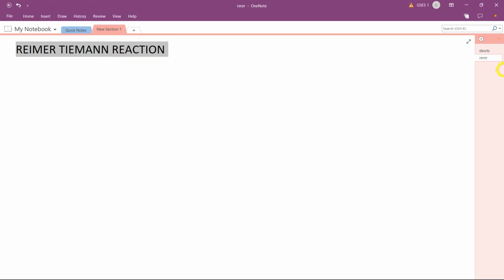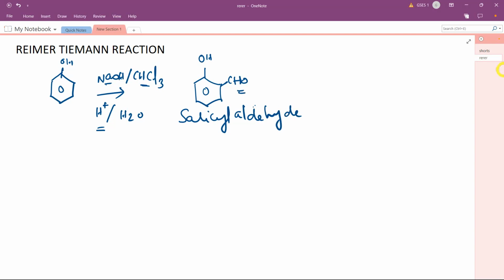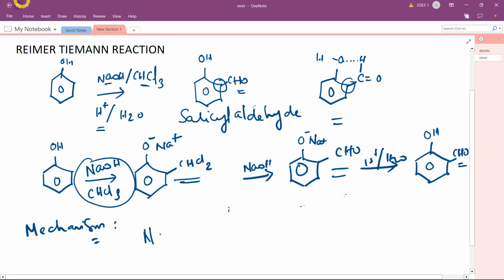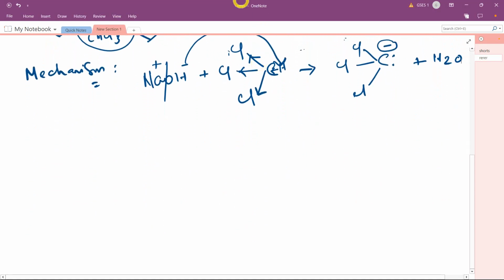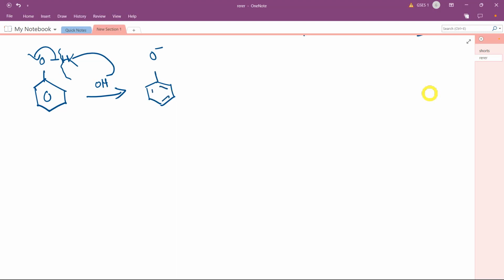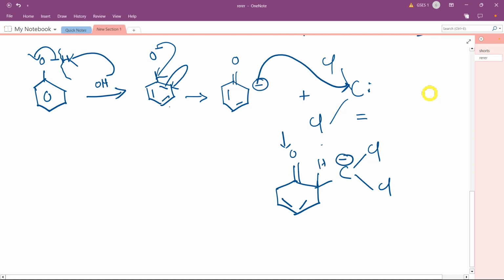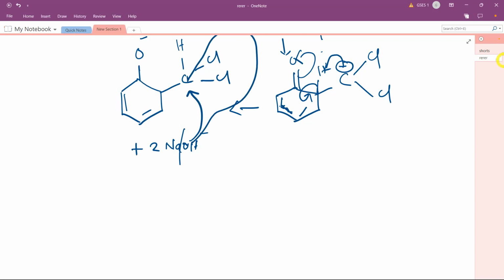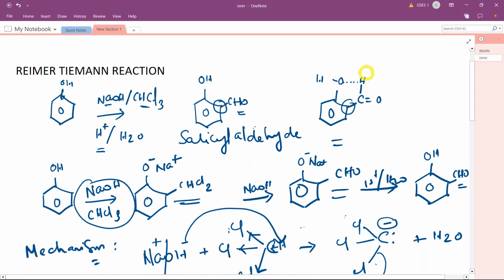Reimer Tiemann Chemical Reaction in Phenol | Salicylaldeyde Formation with mechanism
Reimer Tiemann Chemical Reaction  in Phenol | Salicylaldehyde Formation with mechanism |